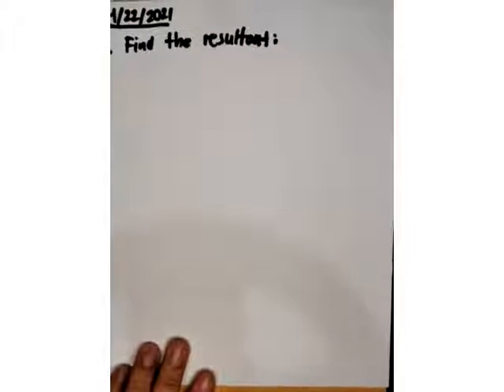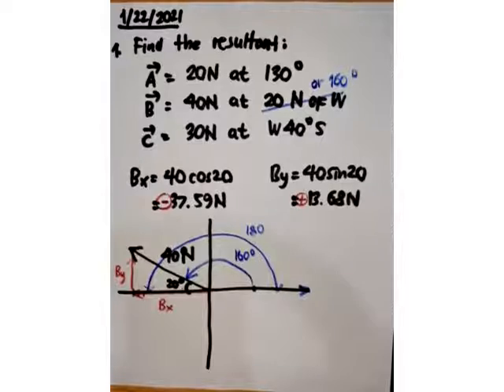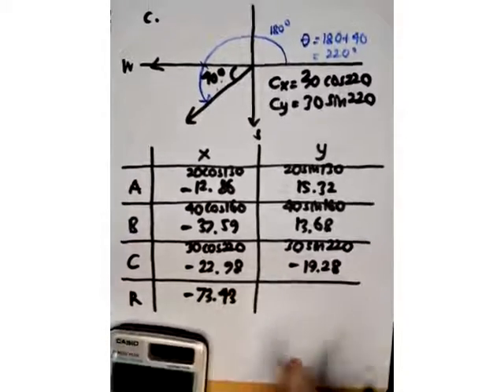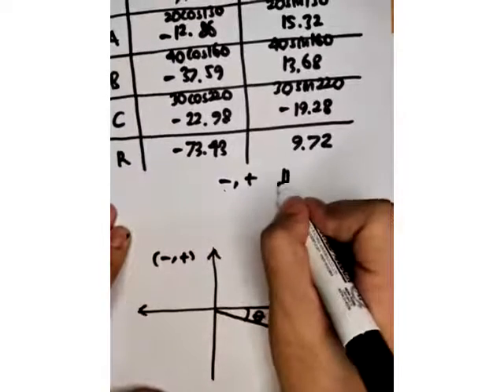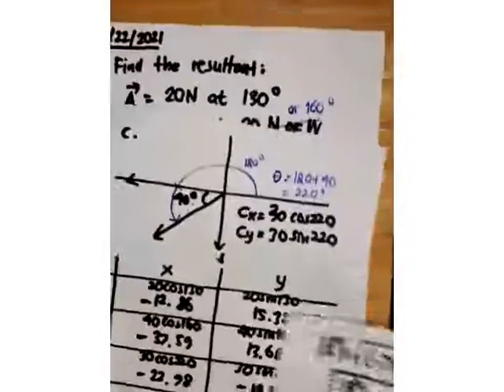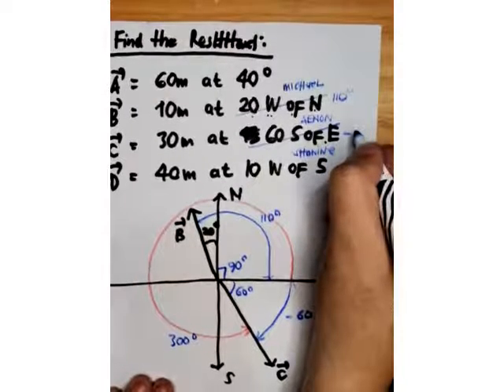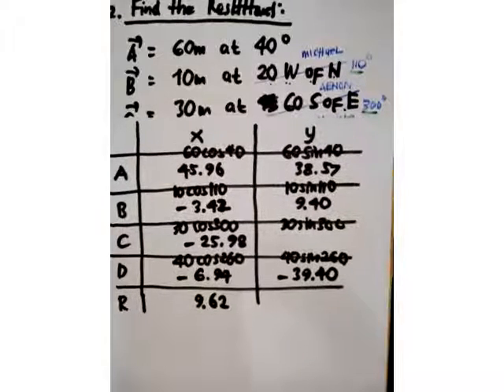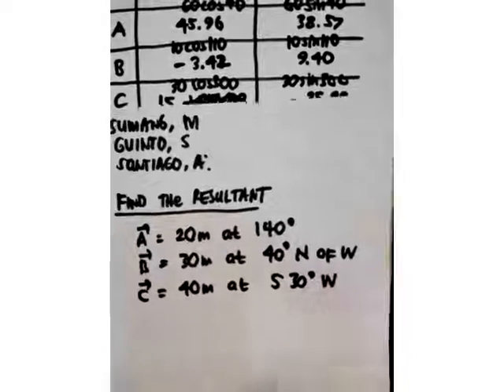CBPhysics: Resultant Vector - Vector Addition Example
Finding the Resultant Vector